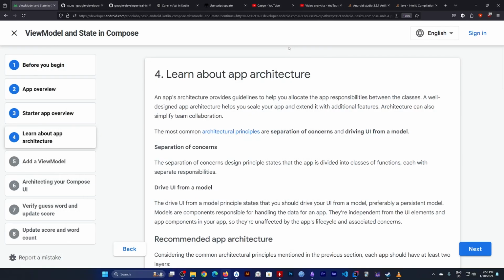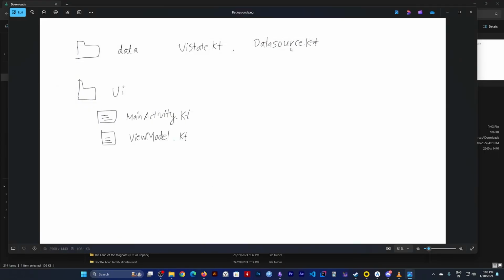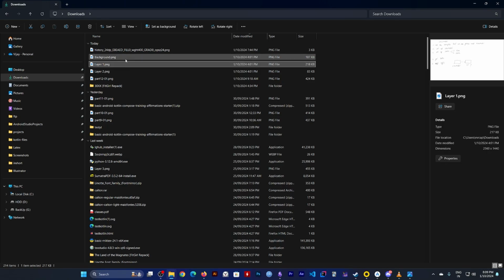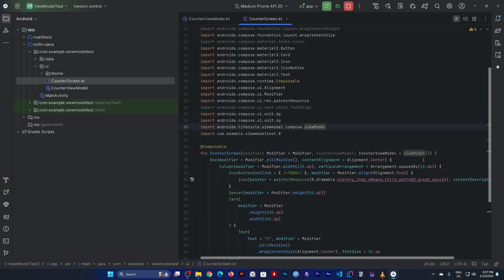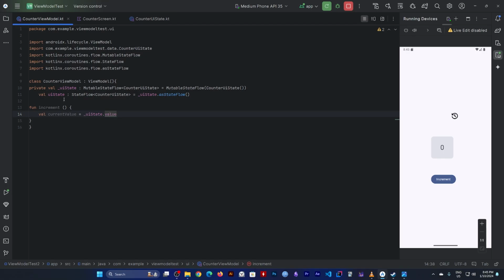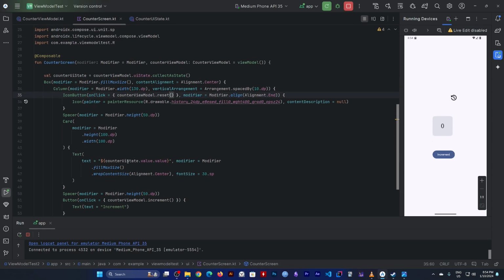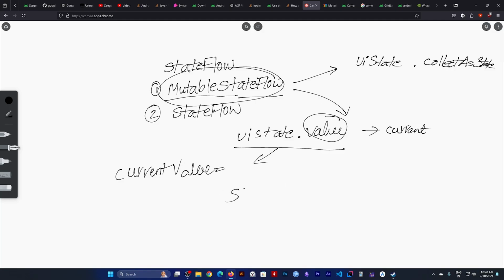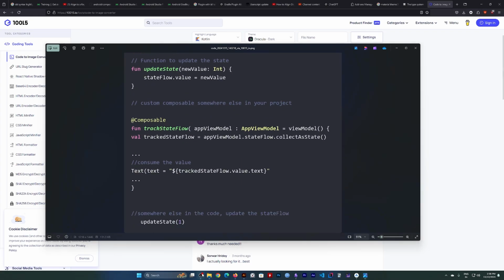Kotlin Vlog Ep.19 Intro to ViewModel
In this video, we explore the essentials of app architecture and the ViewModel component in Android development. Learn about Separation of Concerns and how to structure your app for better scalability and collaboration.

We’ll demonstrate these concepts through a simple counter app, showcasing how to implement ViewModels to manage app logic, handle state with StateFlow, and update the UI effectively.